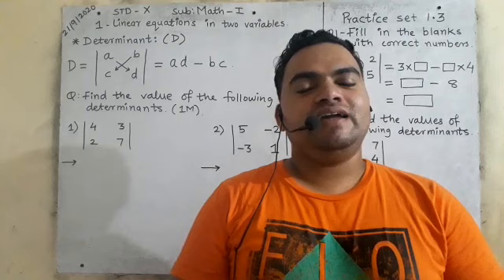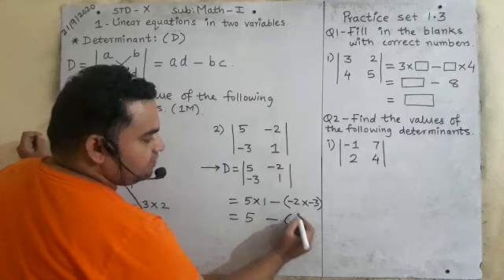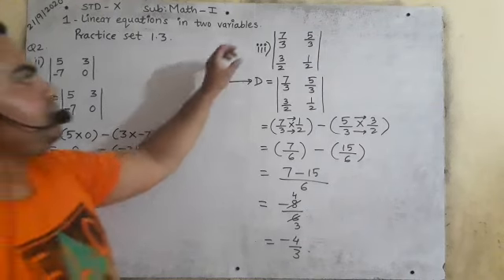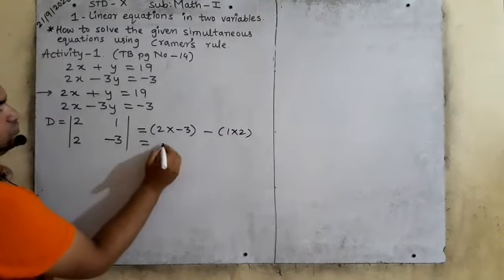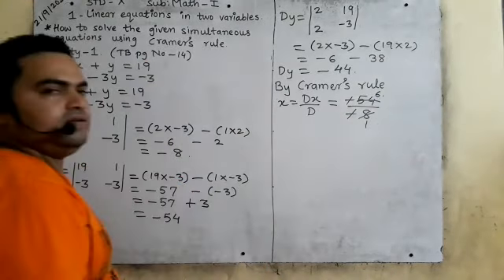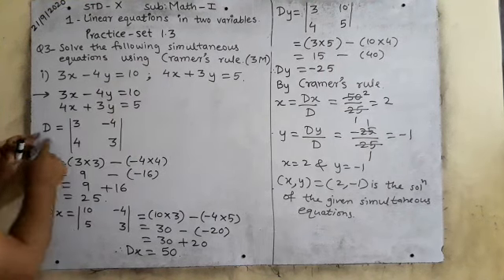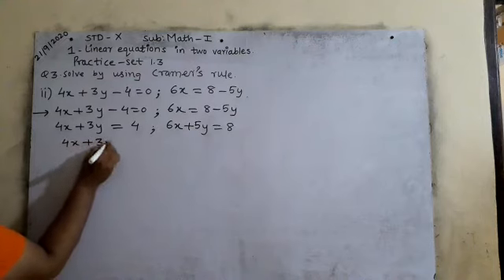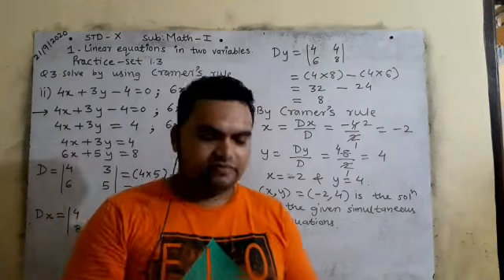10 Maths I, P set 1.3